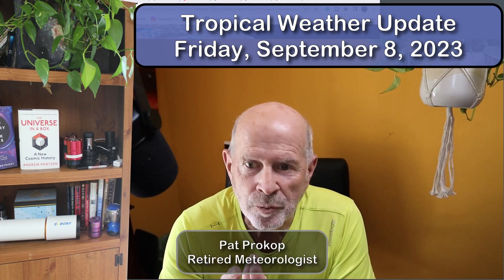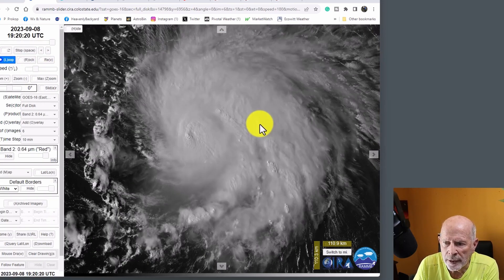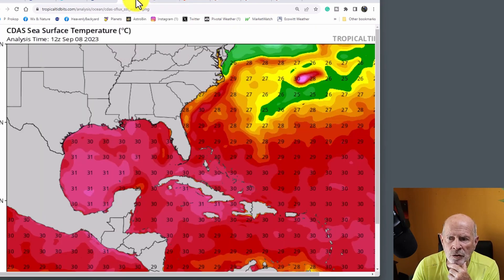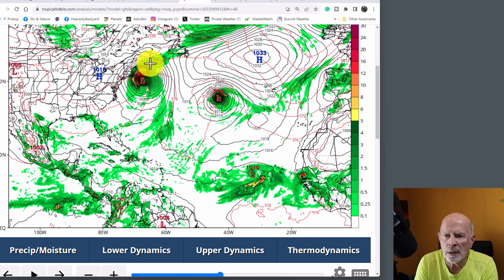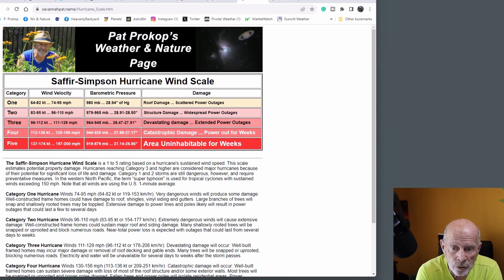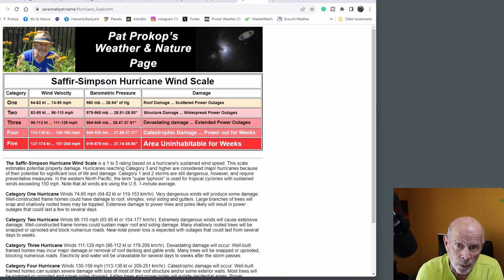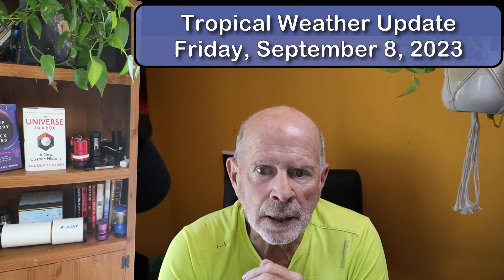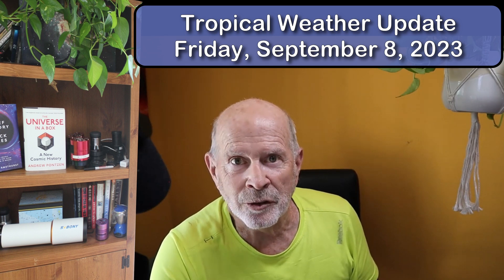Tropical Weather Update on Hurricane Lee, Sep 8, 2023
Hurricane Lee continues as a major hurricane.  Where will it go?  Also, what are the classifications of hurricanes and what damage will a major hurricane produce?